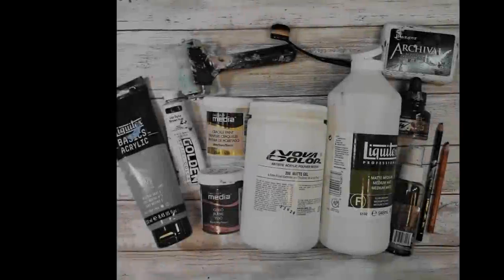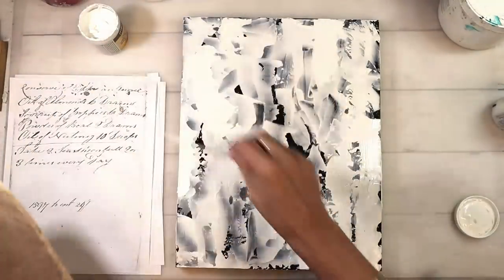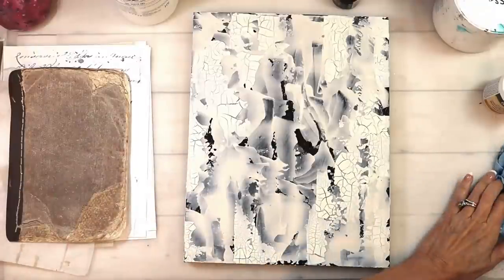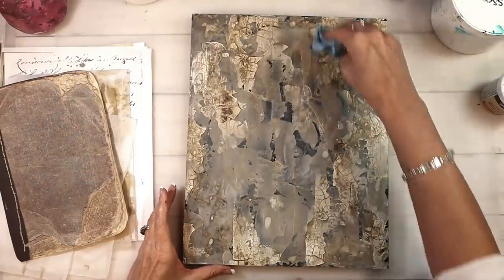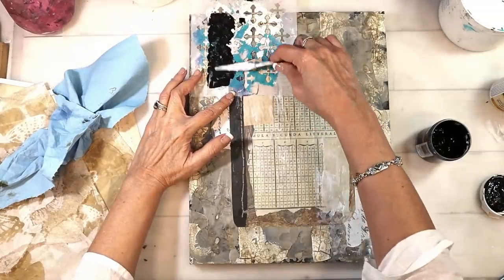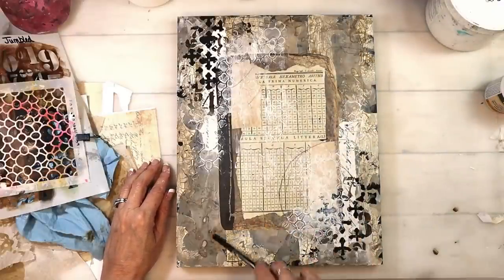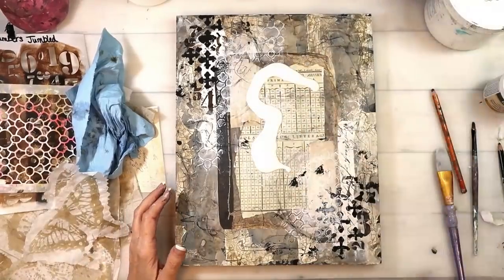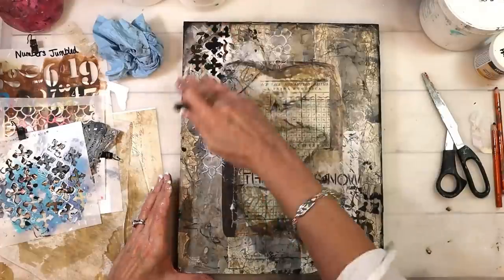Extreme grungy using crackle and gesso mixed media goodness Sunday inspiration 7-26-20